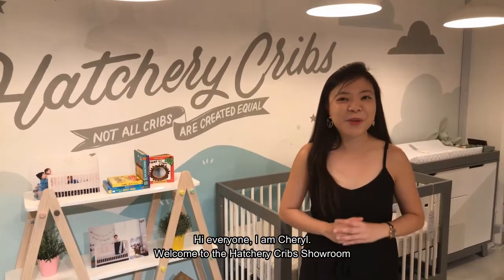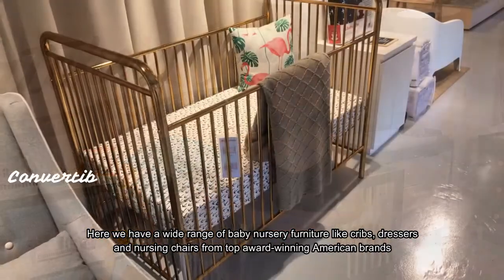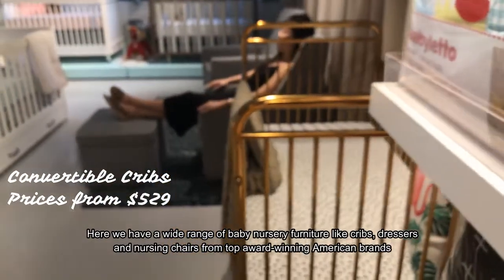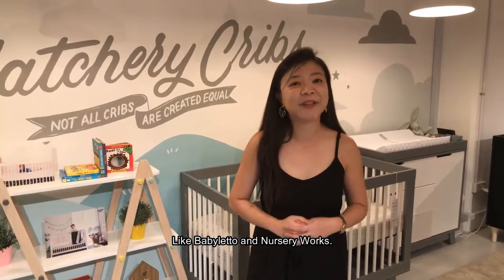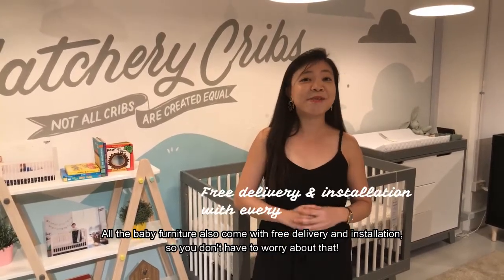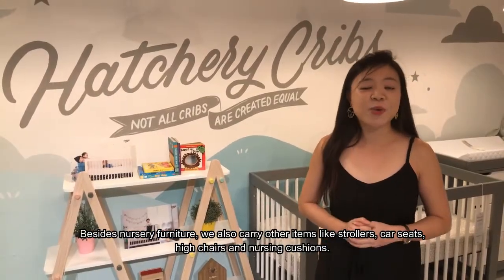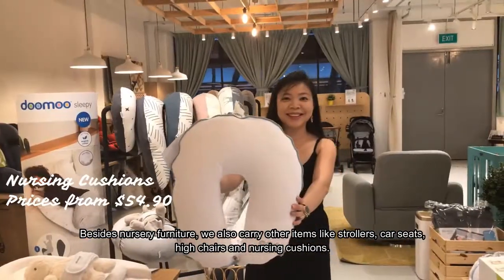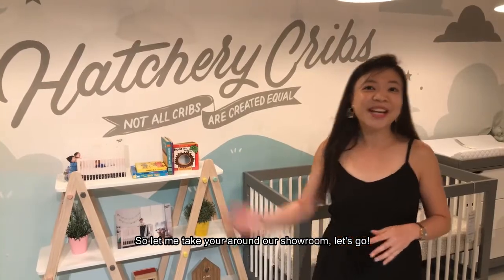Visit the Hatchery Cribs Showroom (Singapore) - Babyletto, Nursery Works, Hauck, Doomoo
Hi! Welcome to the Hatchery Cribs Virtual Showroom, let me take you on a tour of the items that we carry - cribs, dressers, nursing chairs, strollers, car seats, high chairs, nursing cushions and more!